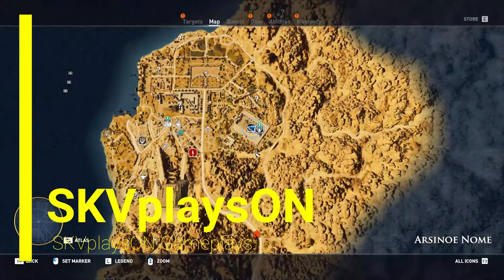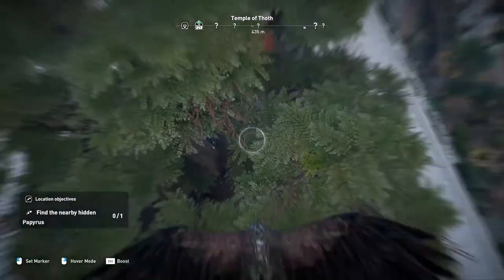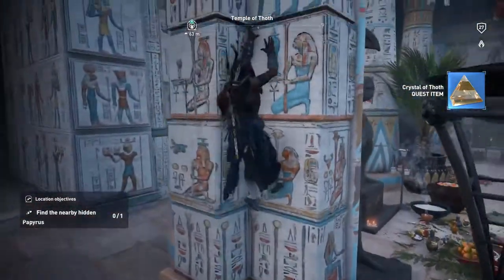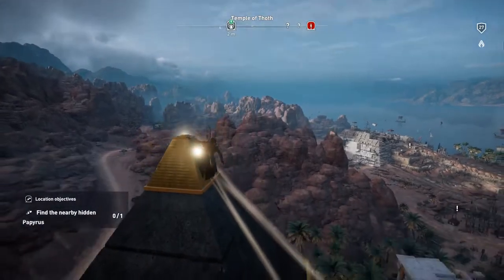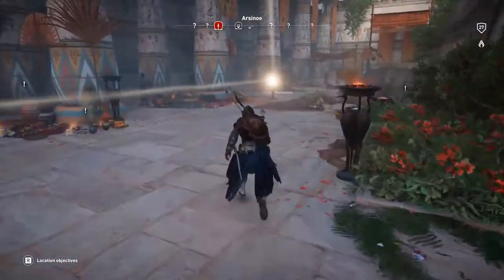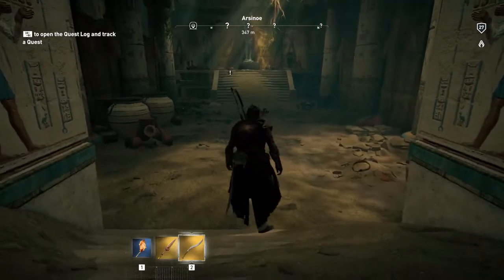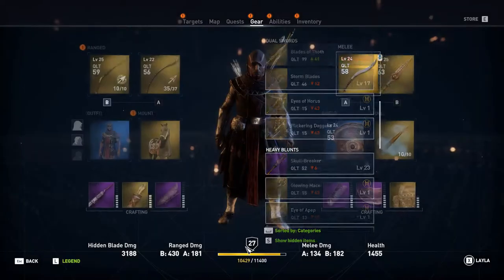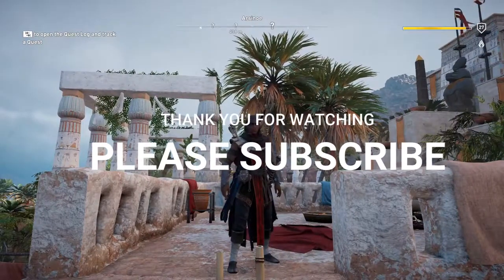BLADES OF THOTH - How to get them?, Assassin's Creed Origins PC Gameplay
Hey guys here is a gameplay on how to get the dual blades - 'Blades of Thoth'.
Enjoy the gameplay. Keep Smiling.

Game Details:
Assassin's Creed Origins is an action-adventure video game developed by Ubisoft Montreal and published by Ubisoft. It is the tenth major installment in the Assassin's Creed series and the successor to 2015's Assassin's Creed Syndicate. It was released worldwide for Microsoft Windows, PlayStation 4, and Xbox One on October 27, 2017.